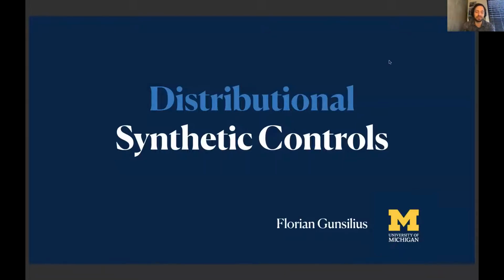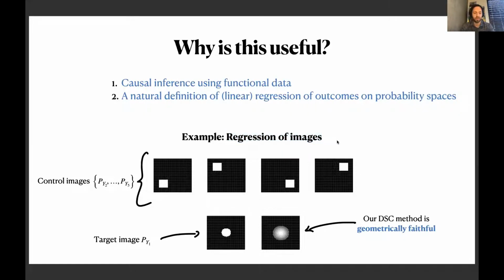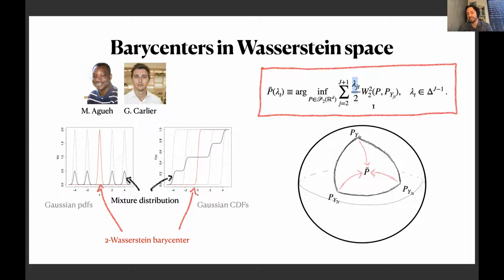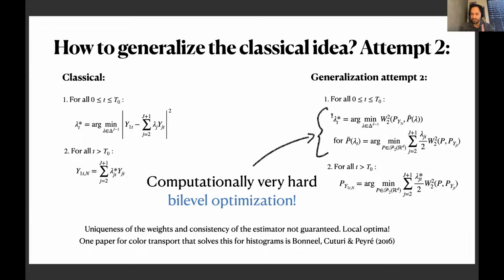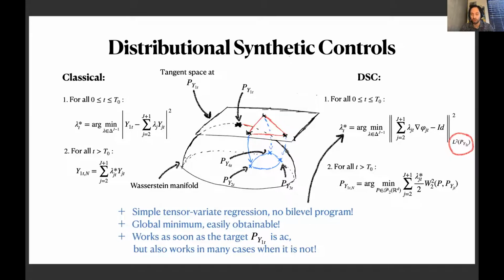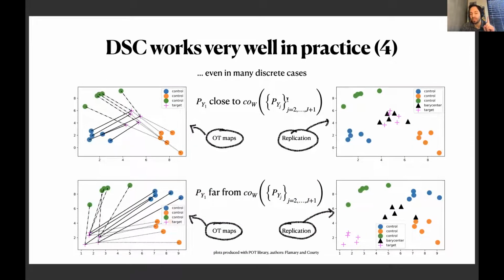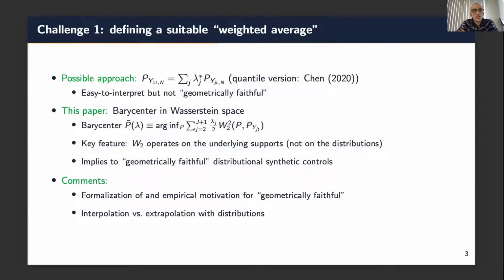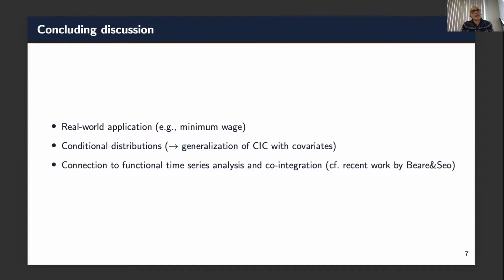Florian Gunsilius (Michigan): Distributional Synthetic Controls (March 12, 2021)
Chamberlain Seminar, March 12, 2021

Florian Gunsilius (Michigan): Distributional Synthetic Controls
Discussant: Kaspar Wüthrich (UCSD)
Panelist: Alberto Abadie (MIT), Davide Viviano (UCSD)
Moderator: Guido Imbens (Stanford)

for more information about the Chamberlain Seminar.